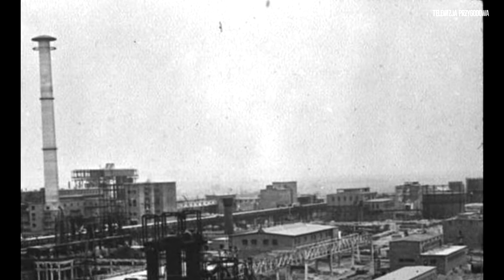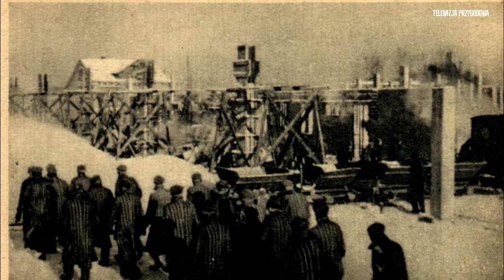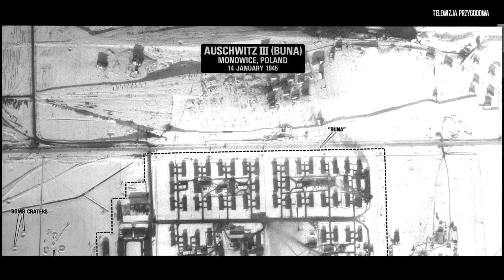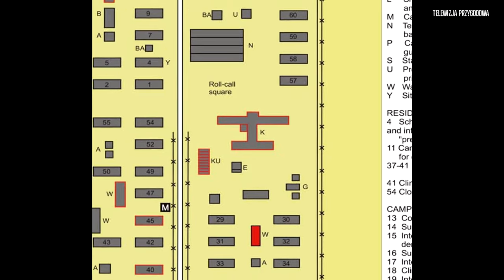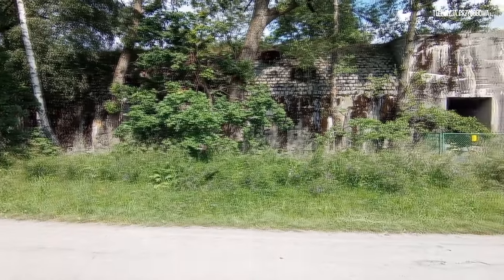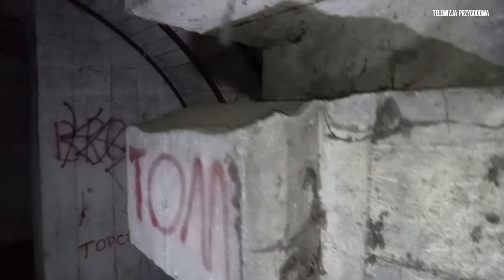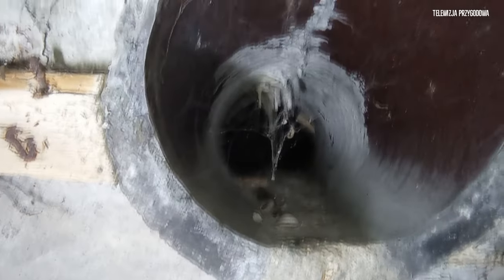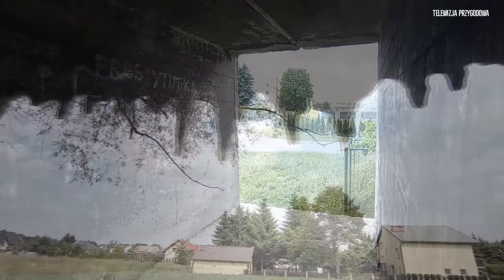SALZGITTER - BUNKER OŚWIĘCIM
Wszyscy znają obóz w Auschwitz czy Birkenau.
Mało kto wie o obozie KL III - Monowitz, który  znajdował się około półtora kilometra od Auschwitz.
Pozostałością tego obozu jest istniejący i będący w dobrym stanie nieukończony bunkier, do którego weszliśmy z naszą kamerą.
Zapraszamy do obejrzenia.